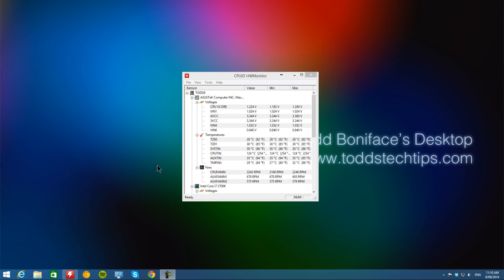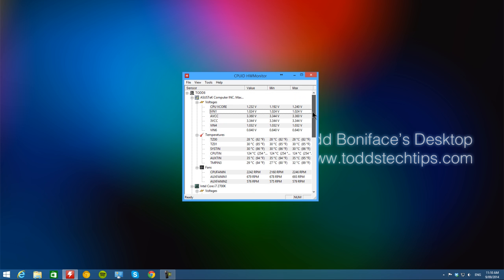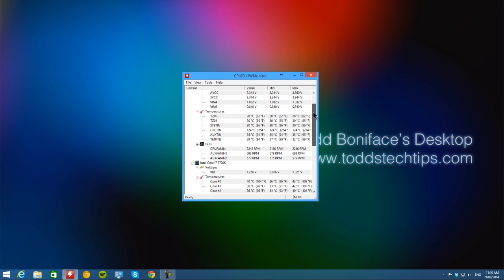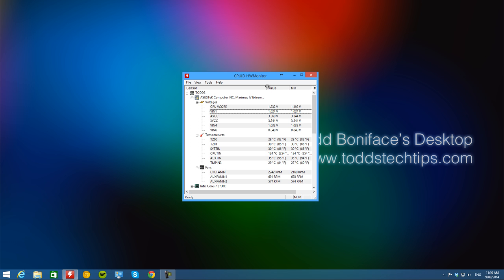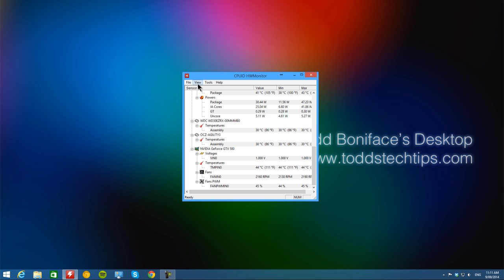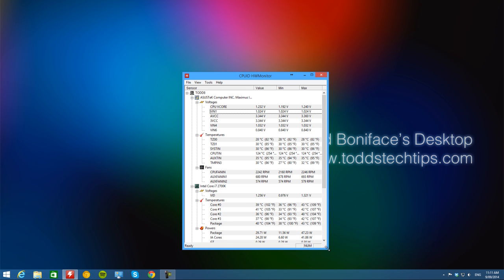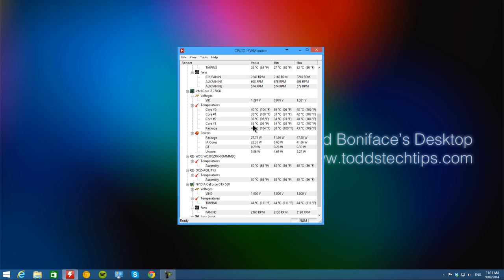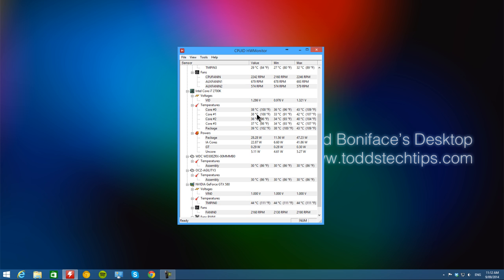How To Monitor Your PC's Temperature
How To Monitor Your PC's Temperature using CPUID HWMonitor